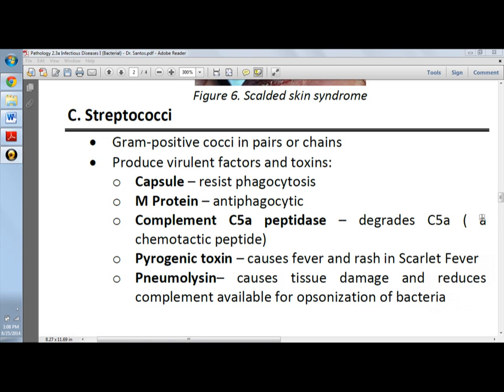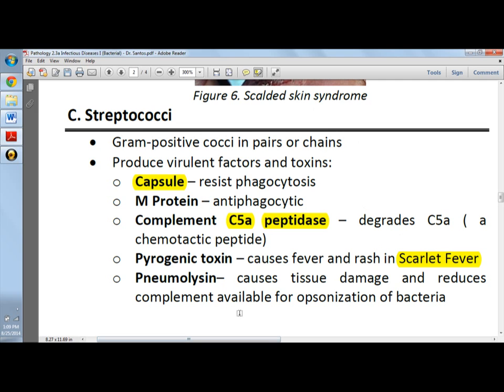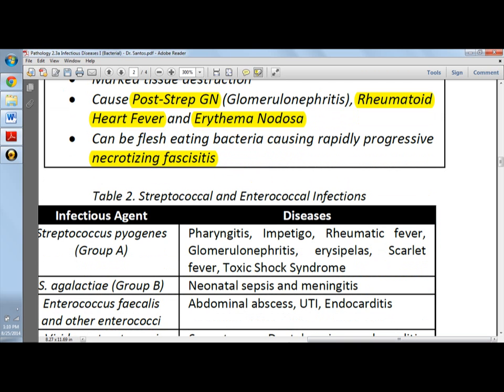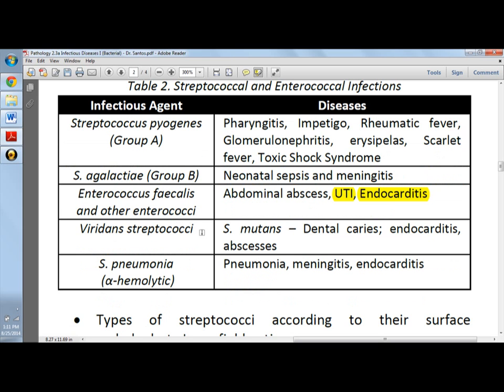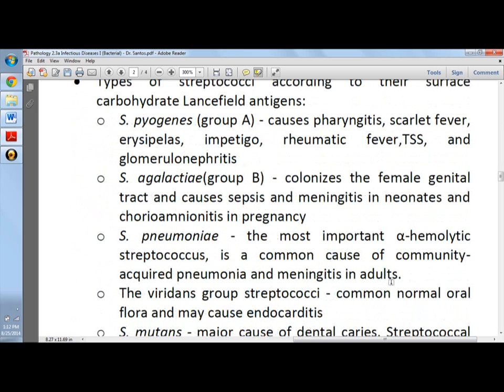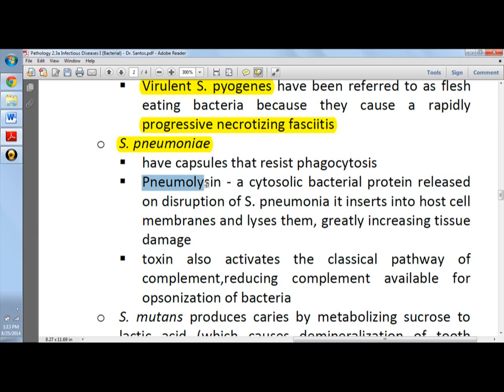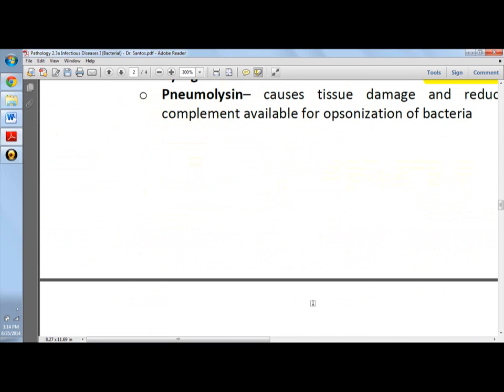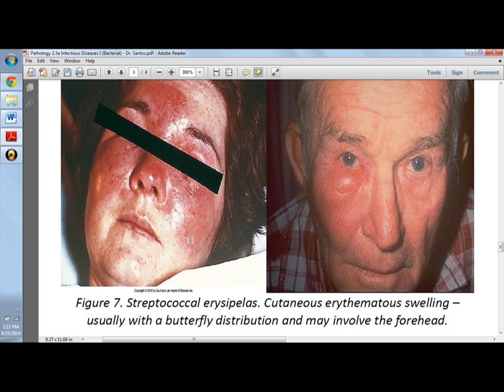Streptococcal Infection Pathology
Source:  Robbins & Cotran Pathologic Basis of Disease, 9e (Robbins Pathology